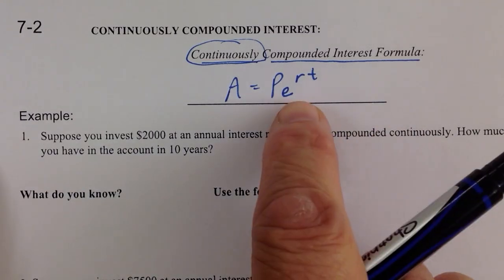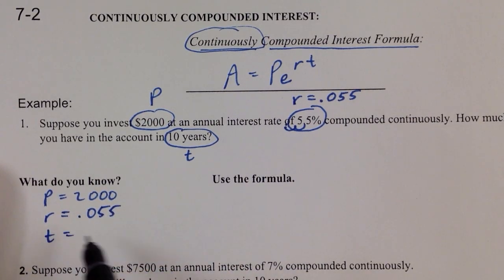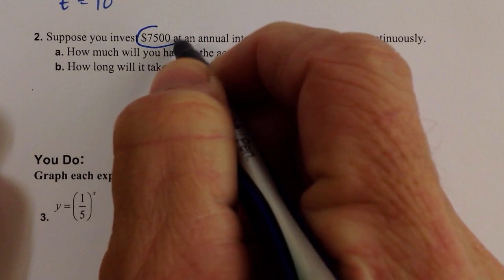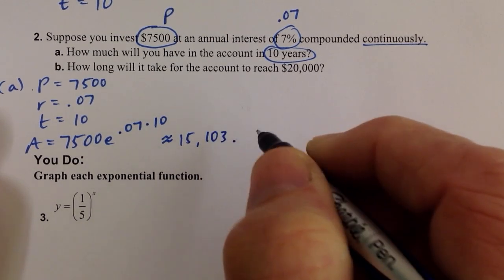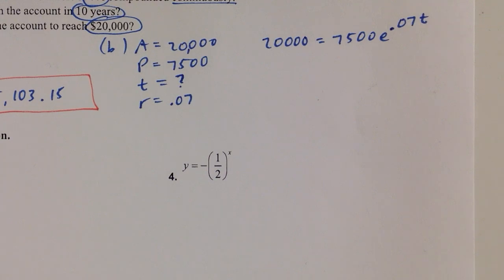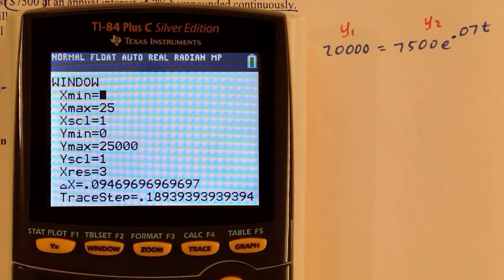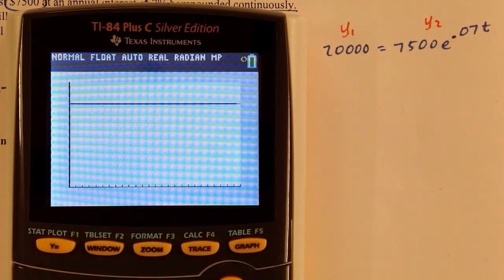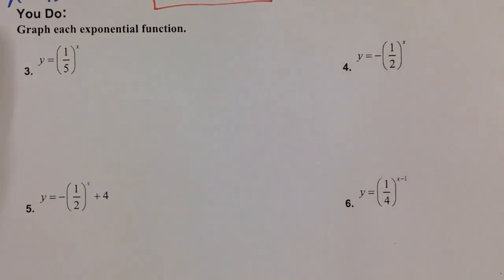A2 Unit 5 7-2 a